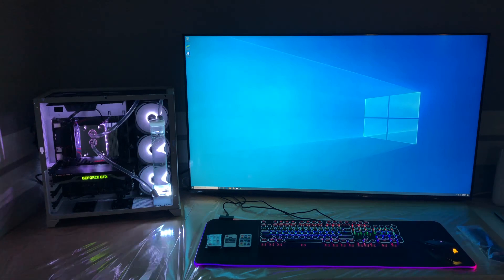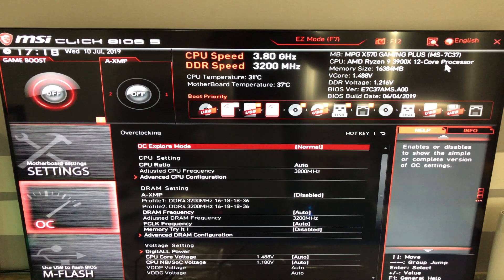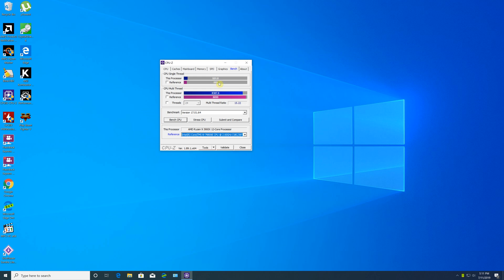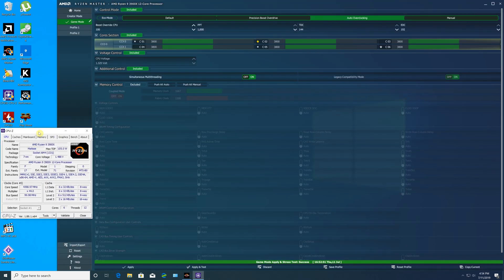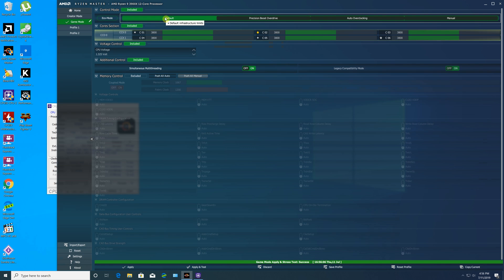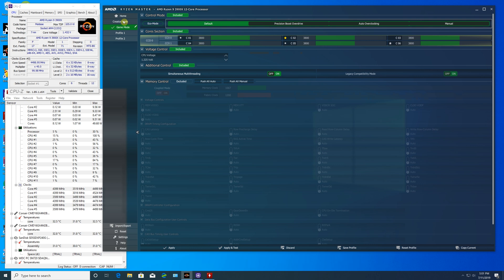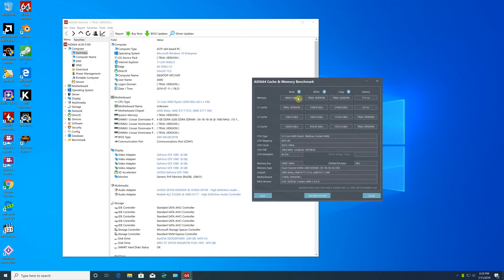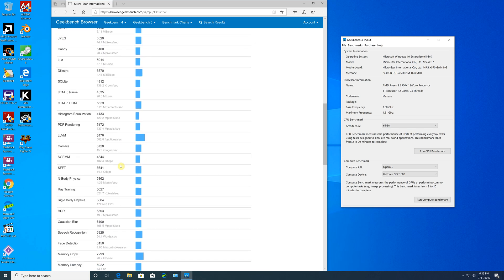AMD Ryzen 3900X BENCHMARKS & OVERCLOCKING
PROCESSOR:

AMD RYZEN 9 3900X 12-Core 3.8 GHz (4.6 GHz Max Boost) Socket AM4 105W Desktop Processor

Memory:
Corsair Dominator Platinum DDR4 3200MHz C16 Desktop Memory

Western Digital Black SN720 512GB M2 PCIe NVMe SSD M.2

Computer Case:
Lian Li PC-O11DW 011 Dynamic Tempered Glass

RGB Fans:
upHere Wireless RGB LED 120mm Case Fan

RGB Gaming Large Mouse pad

Water Cooling:

1. CPU Water Block:
Bykski CPU Water Block use for AMD RYZEN3000 AM3 AM3+ AM4 1950X TR4 X399 X570 Motherboard

2. FREEZE MOD pump & reservoir kit for computer water cooling system

3. Radiator:
XSPC RX360 V2 360mm Watercooling Copper Radiator